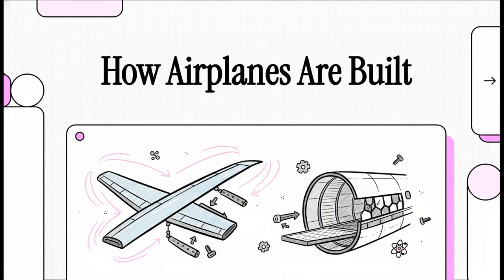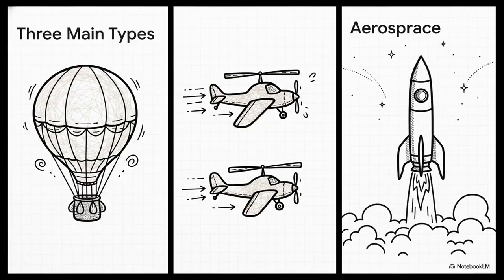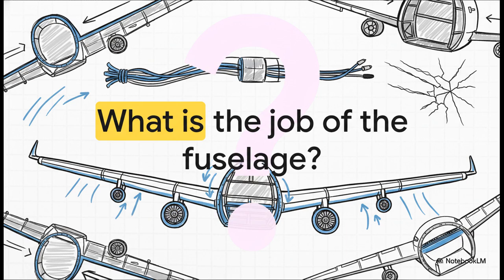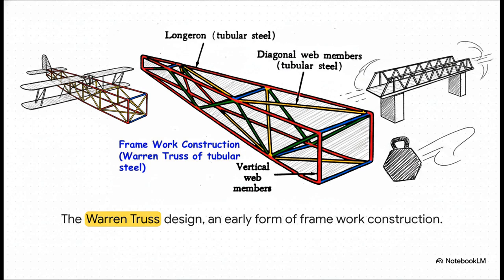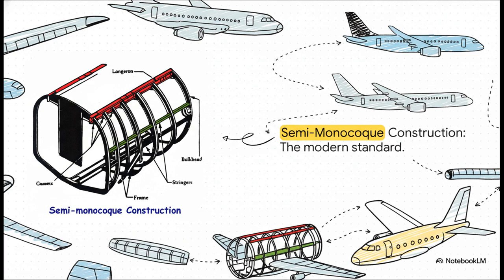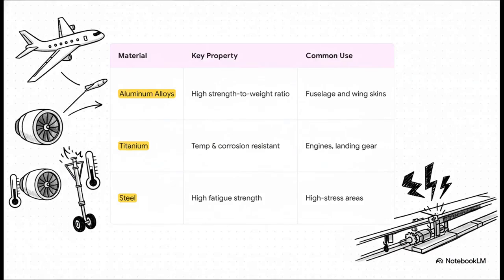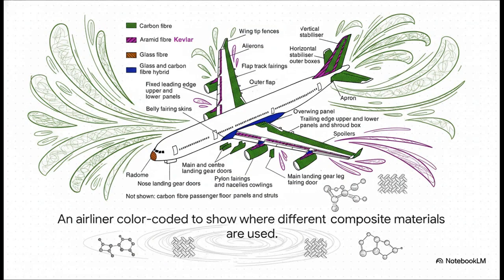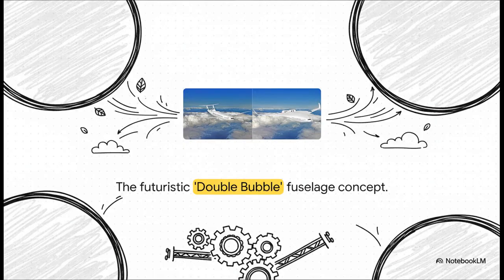How Airplanes Are Built